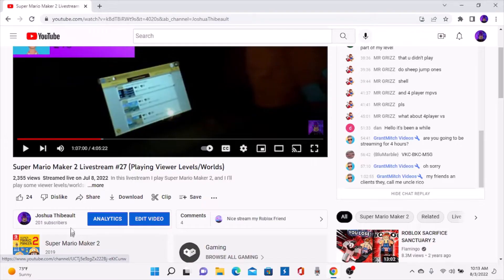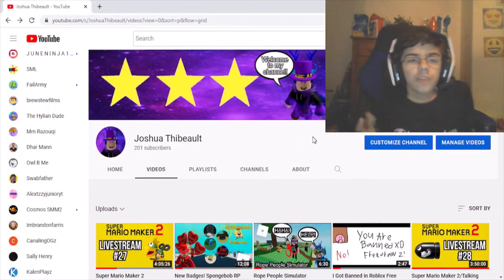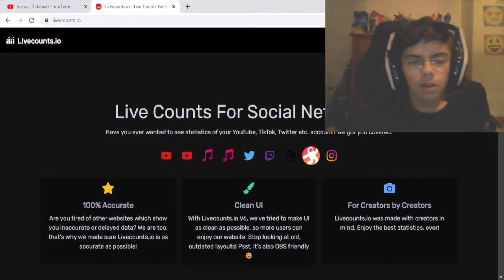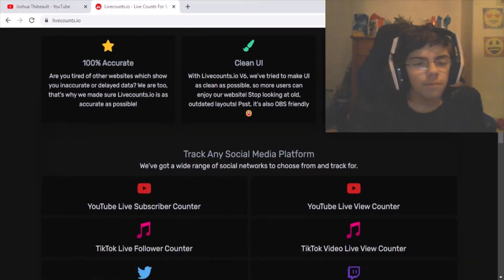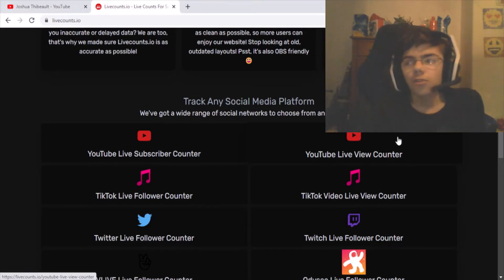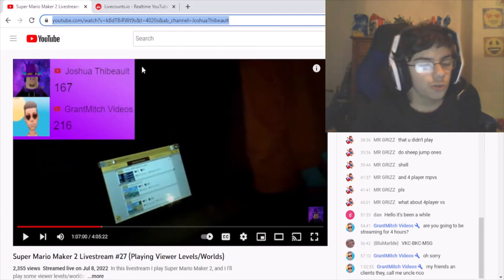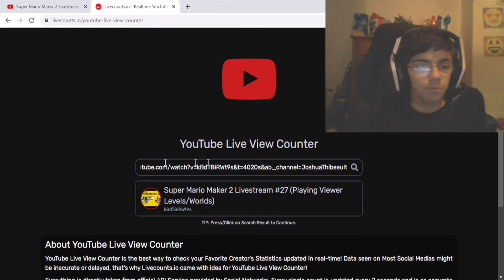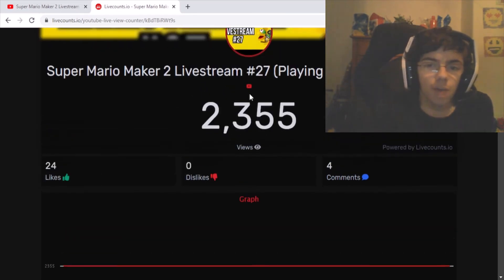How to View the Amount of Dislikes on any Youtube Video in 2022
In this video I tell you how to view the number dislikes on any youtube video! Hope you enjoy!